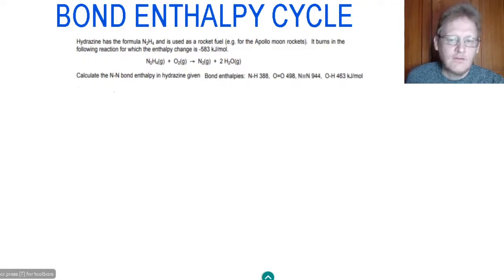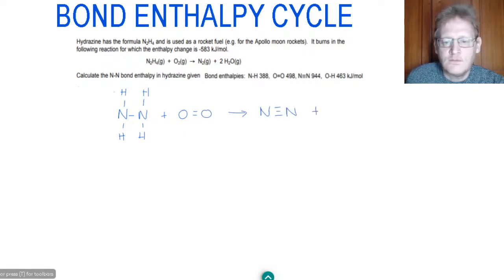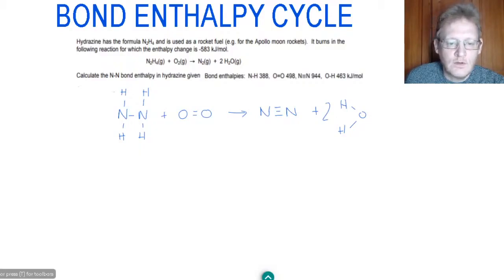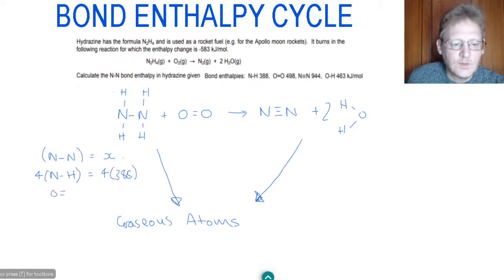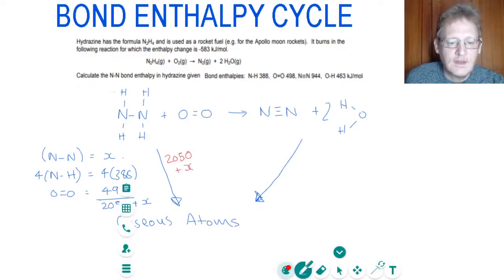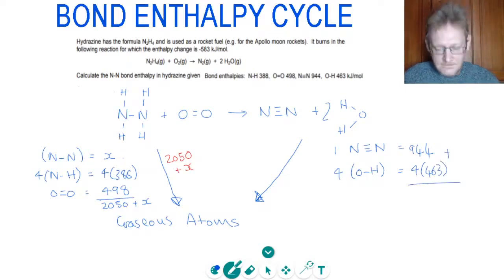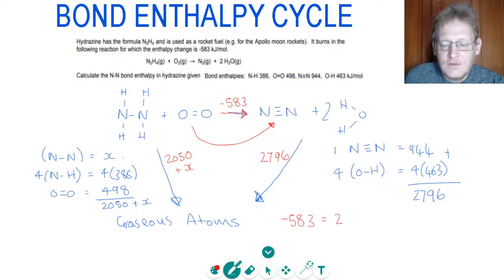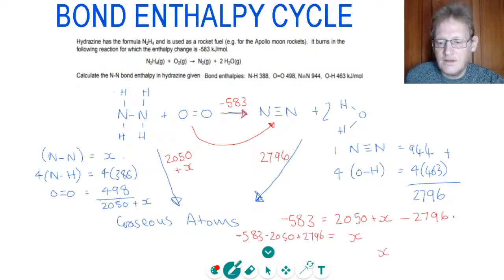HOW TO CALCULATE BOND ENTHALPY USING an ENTHALPY CYCLE